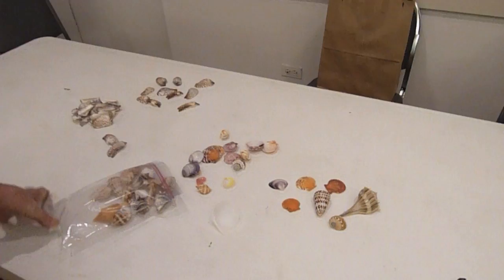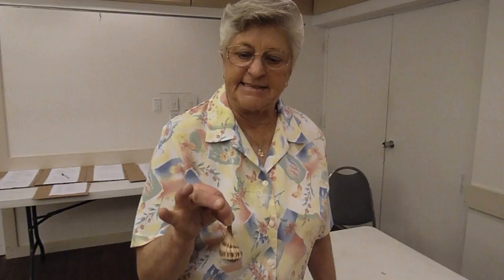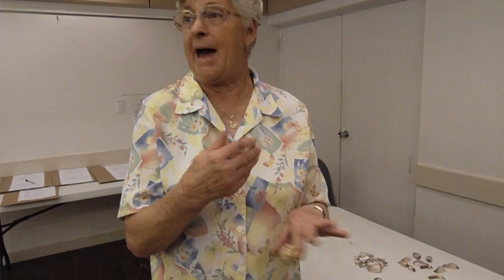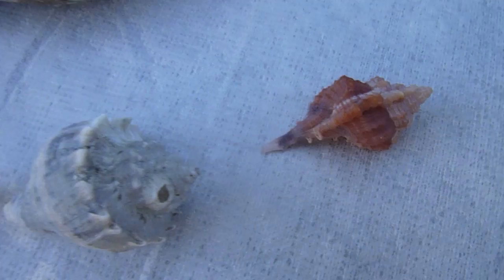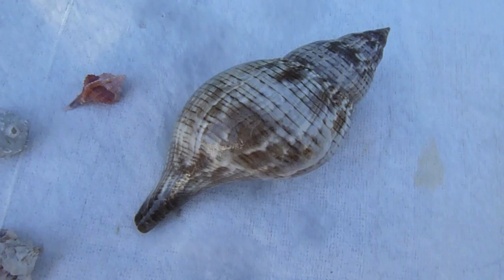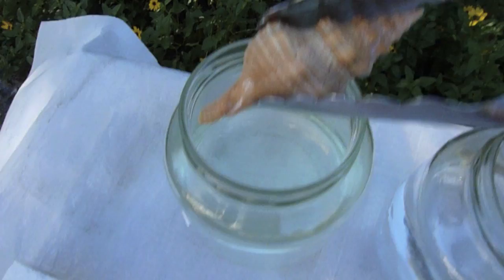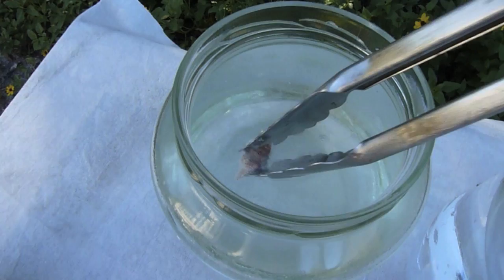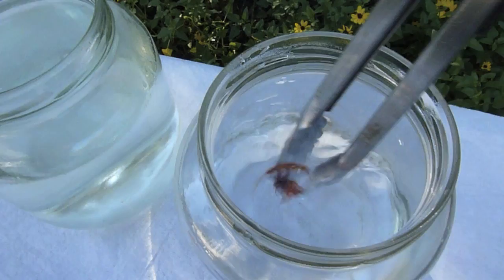How To Bring Back Color To Seashells.mov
Caution: Muriatic acid has controversy as to the damage it can do to shells (and humans if handled incorrectly). Please use with caution and read the blog post for more information. Tutorial on how to restore color to your seashells using muriatic acid solution to make them look bright, shiny and colorful! Mary from Sanibel Shell Crafters gave us some quick tips and hints to clean your shells then we had to try it. It works!